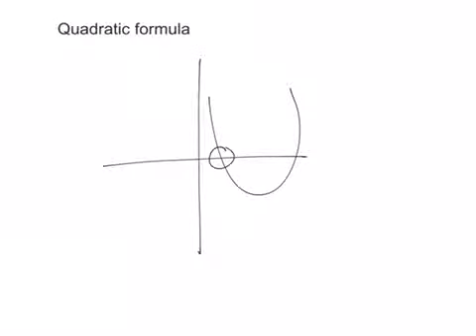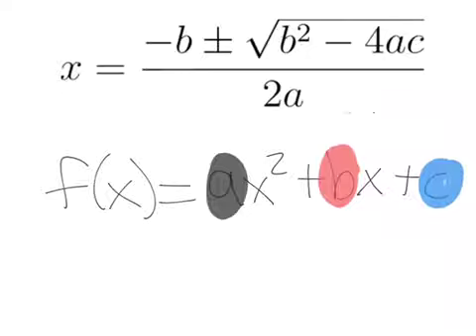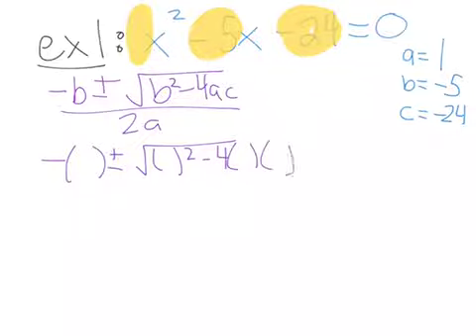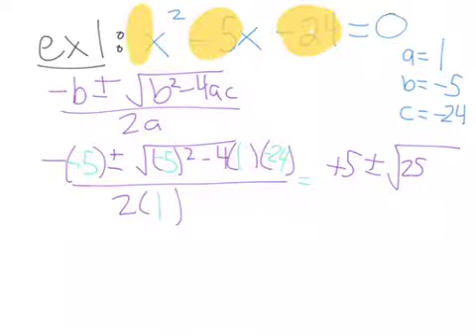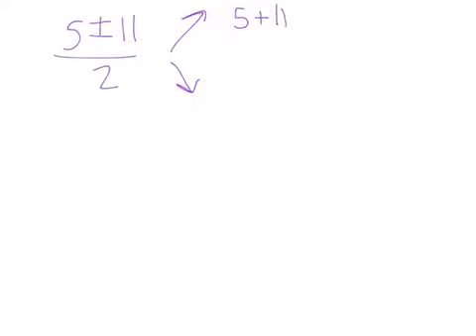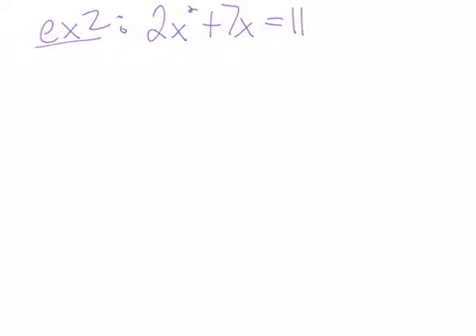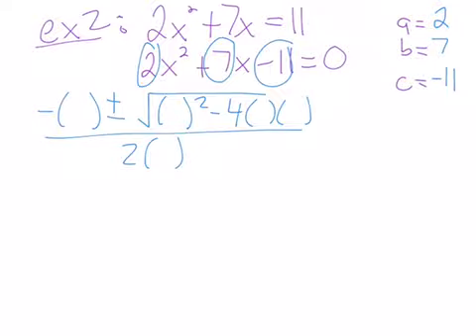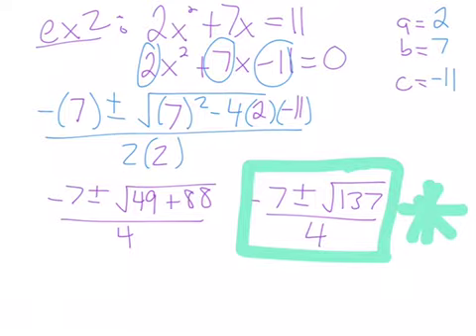Alg 5-16 intro to quad formula